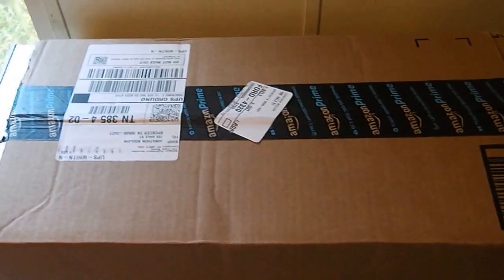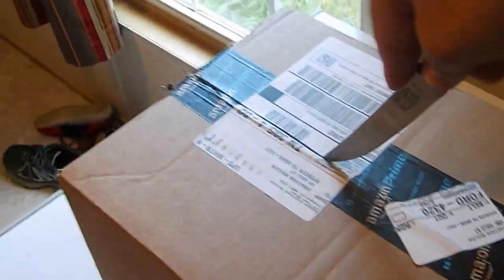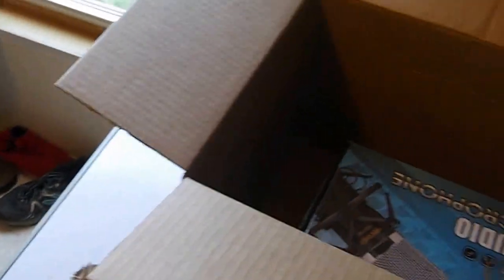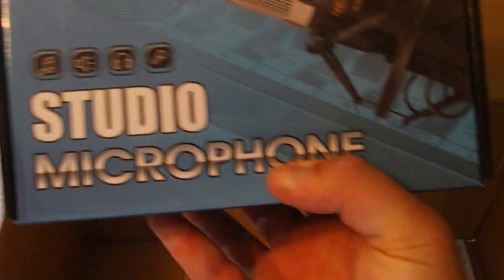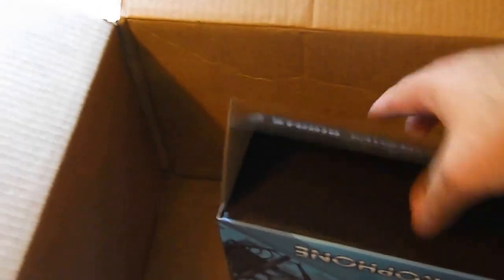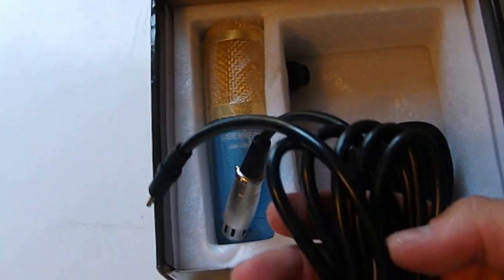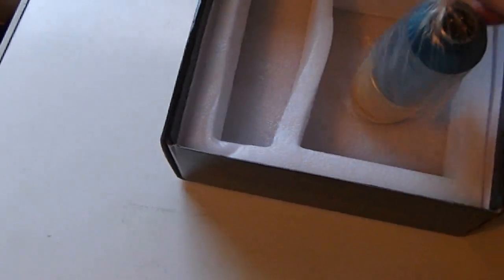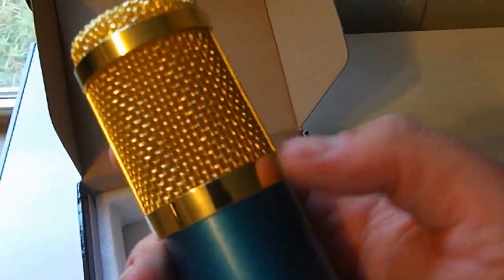Unboxing my new studio mic and Stand!!!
In this video I am doing a unboxing video for the first time.  Hope you enjoy it because I added a tripod to my camera which should stablize it a lot.  I unbox my new Neewer studio mic and neewer professional recording microphone stand.  Which I got off amazon for a pretty good price for both of them.